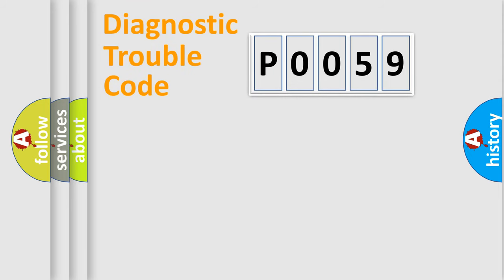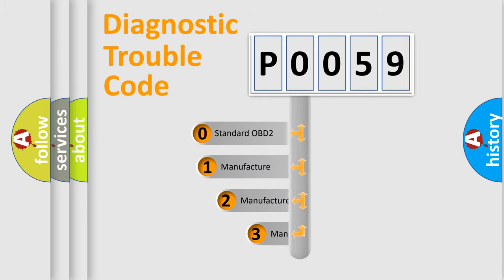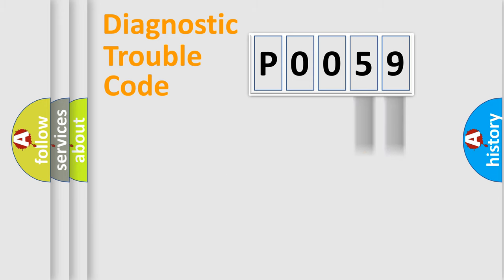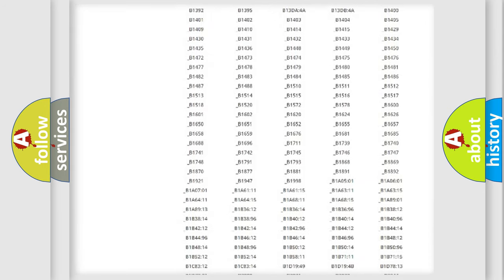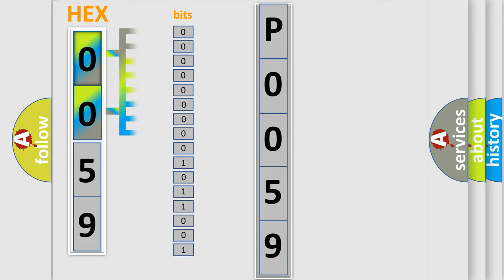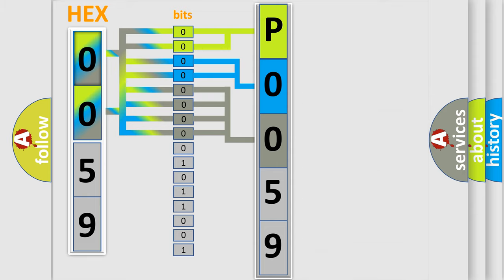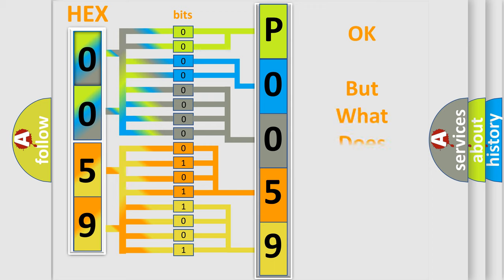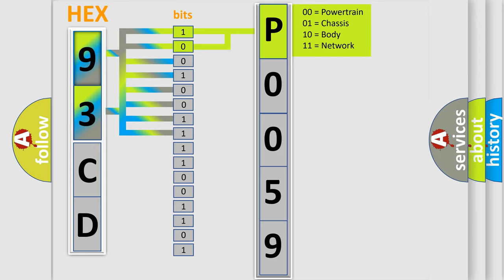DTC Saab P0059 Short Explanation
Contents:
0:21 Basic DTC analysis according to OBD2 protocol standard.
1:48 Insight into programming
2:58 A diagnostically understandable description of the Diagnostic Trouble Code
3:05 Basic error definition

Make:
Saab
Code:
P0059
Definition:
Camshaft Position Sensor "B" Circuit Low Input (Bank 2)
Description:
Monitor runs whenever following DTCs are not present: None Camshaft Position Sensor Range Check (Chattering,Low voltage,High voltage): Starter: OFF Engine switch: On (IG) Time after engine switch off to on (IG): 2 seconds or more Battery voltage: 8 V or more
Cause:
 Open or short in VVT sensor for exhaust camshaft circuit VVT sensor for exhaust camshaft Exhaust camshaft Jumped tooth of timing chain ECM